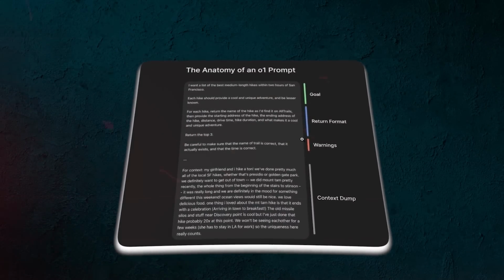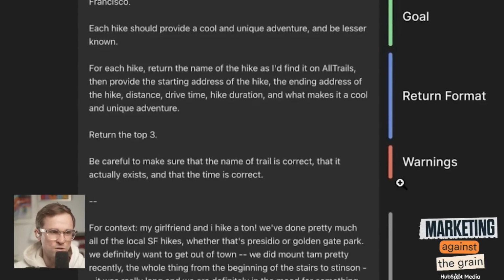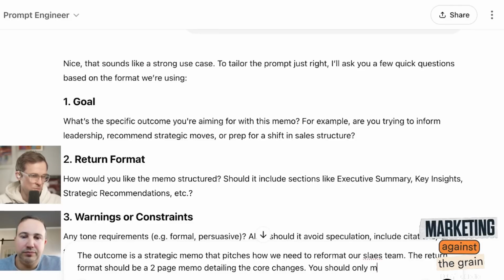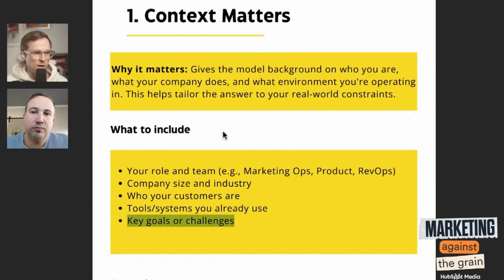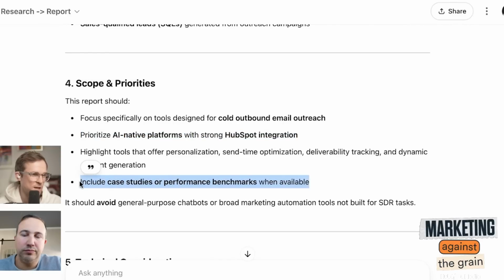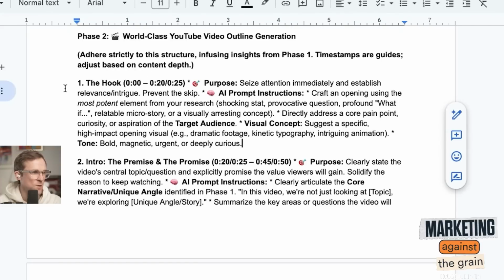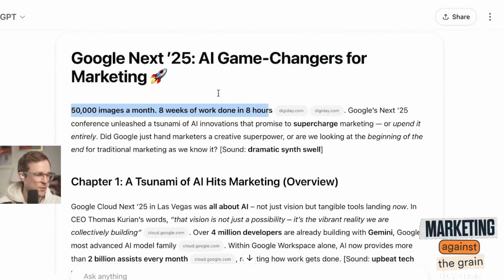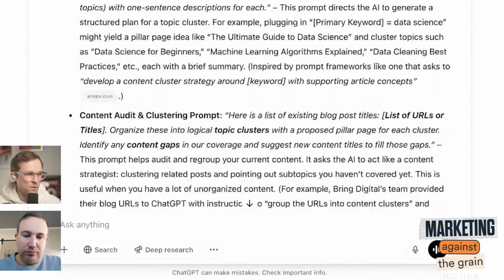Use This Prompt Engineering Tool To Get 10x Better Responses on ChatGPT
*Want Our Prompts to 10x your Research?

Ep. 319
How can you go from novice to expert in AI prompt engineering in just 30 minutes?

Kipp and Kieran unpack the secrets to becoming an adept prompt engineer and leverage AI to its fullest potential. Learn more on mastering the essential components of an effective prompt, utilizing custom GPTs for tailored outputs, and transforming marketing tactics with deep research and automation.

Timestamps
00:00 Effective Prompting Techniques Explained
04:06 Improving Prompting with Context
06:26 YouTube Style Guide Insights
09:55 Prompt Engineering with GPT Templates
14:25 Importance of Deliverable Format
16:22 Custom GPTs for Enhanced Research Reports
19:42 Enhancing YouTube Video Engagement
24:32 Testing Prompt for Video Show
28:29 Versatile Outline Creation Template
29:21 AI-Driven Marketing Execution Guide